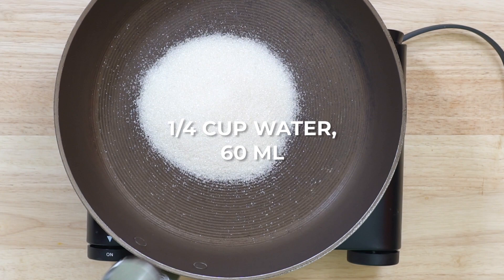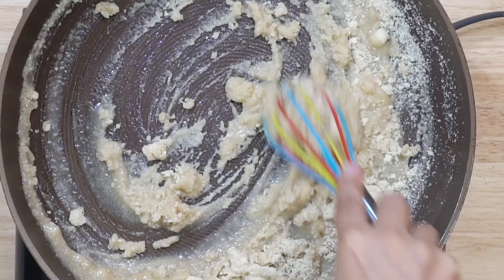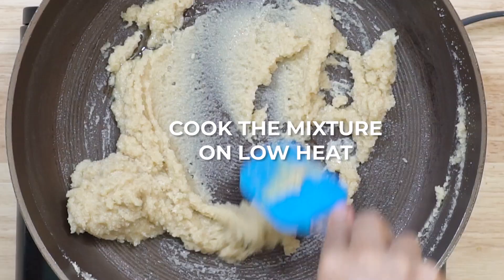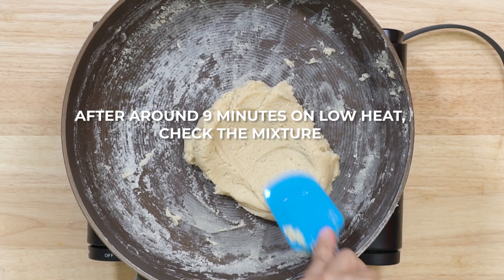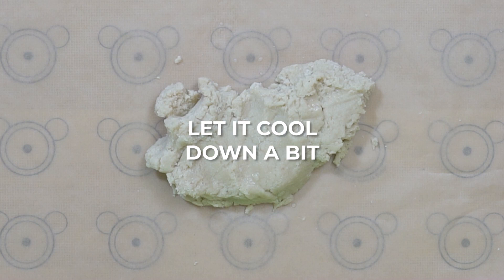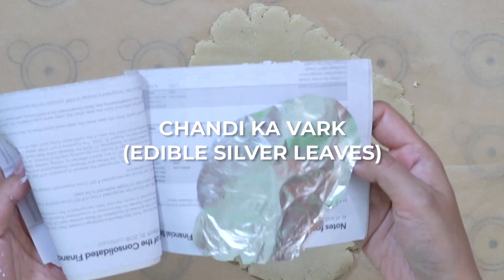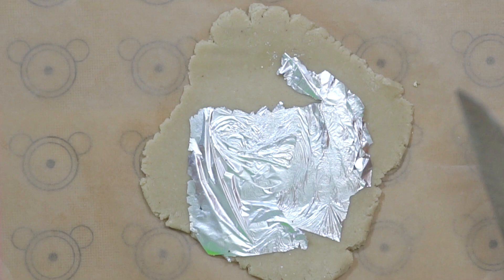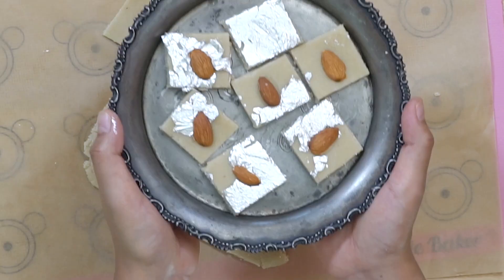Easy Badam Burfi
Easy Badam Burfi (Almond Fudge) made with store bought Almond Flour! You need less than 20 minutes to make this sweet!